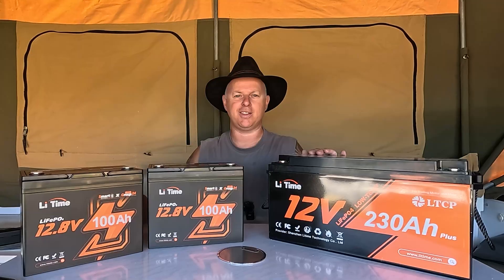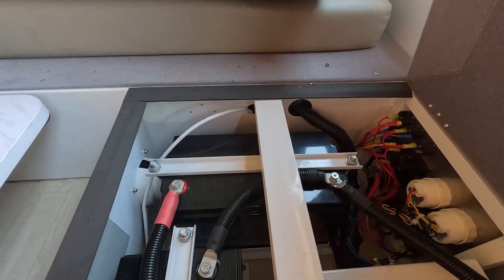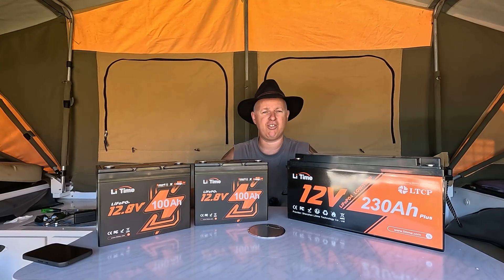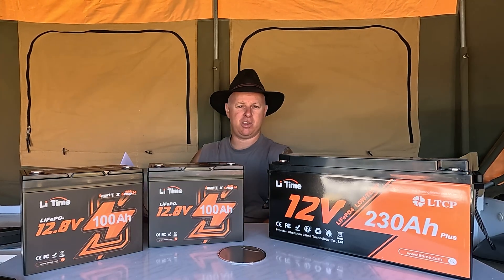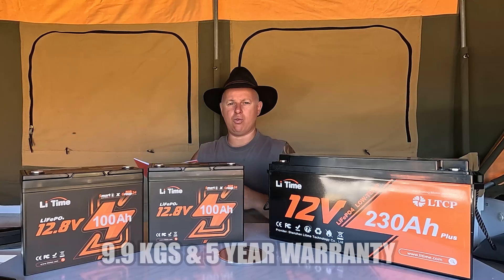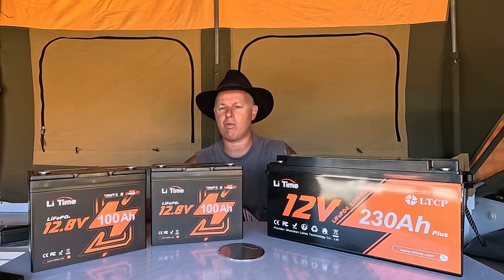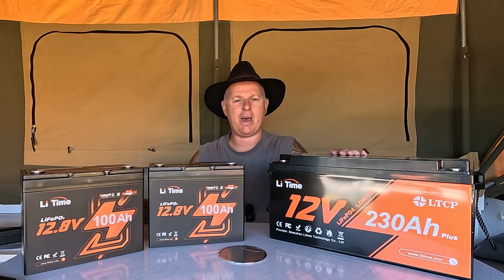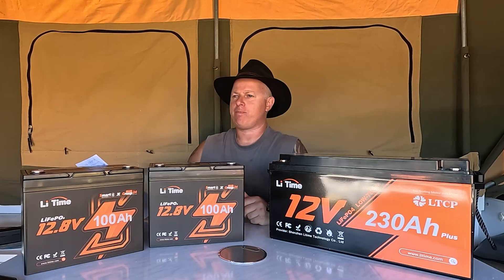Is 1 larger capacity battery better than 2 smaller capacity batteries for your 4x4 or camping setup?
Have you wondered if one larger capacity lithium battery is better than two smaller capacity lithium batteries like me? In todays episode I share my experience with each side and sought other peoples experiences including those from qualified sparkies!